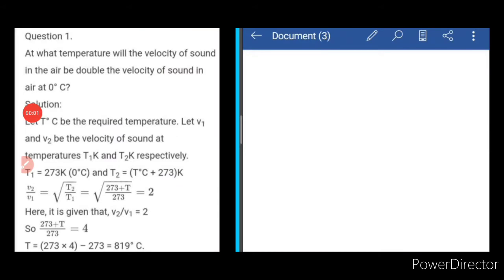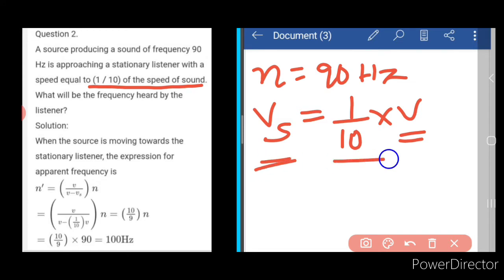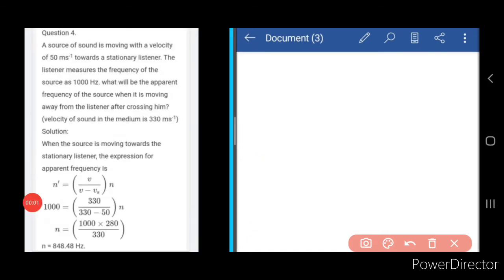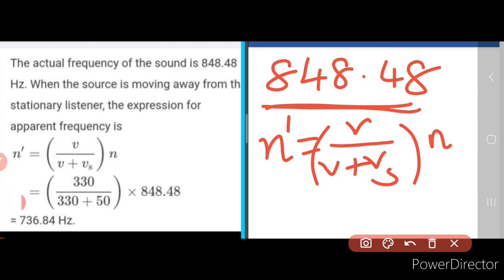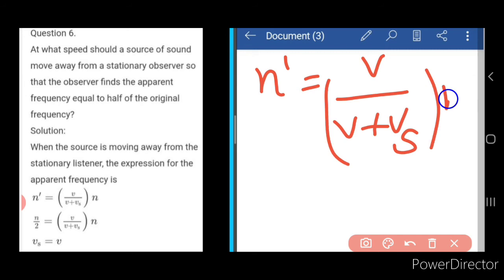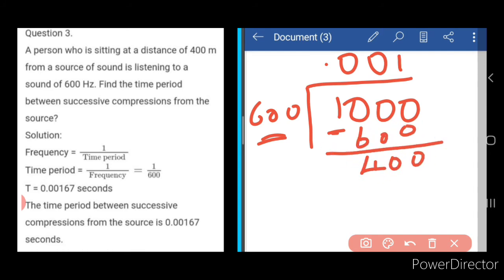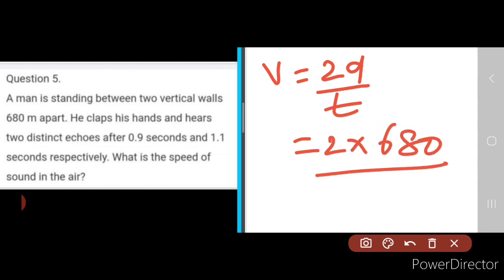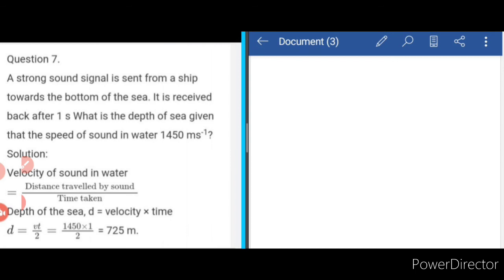Std.X Science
Unit-5 Acoustics
Numerical problems